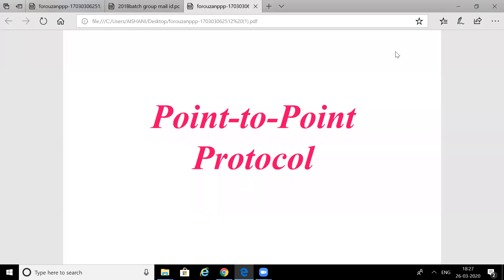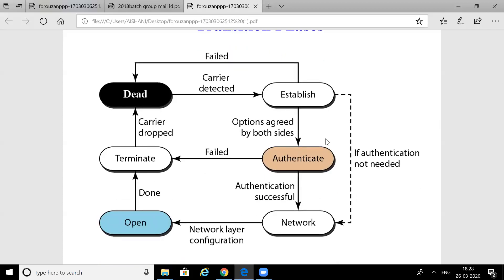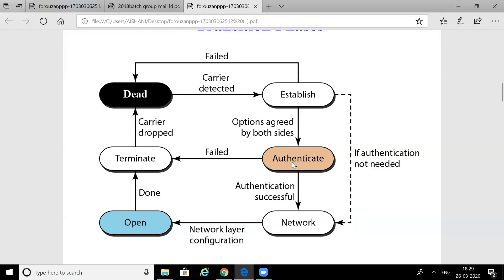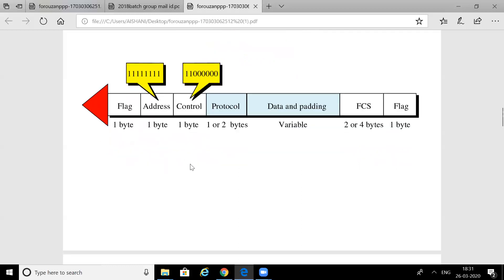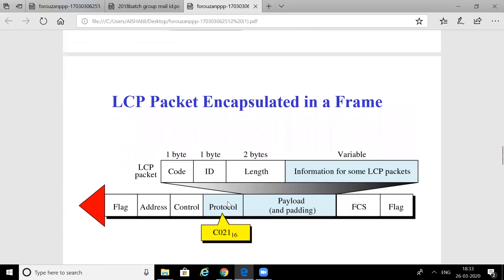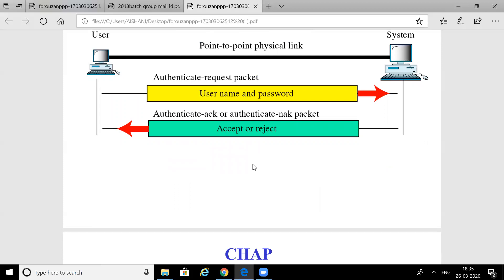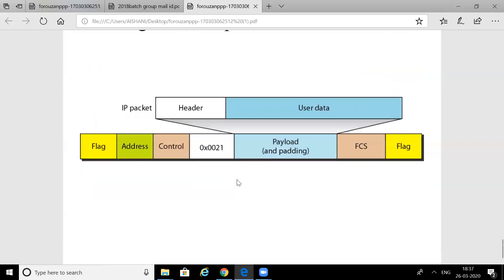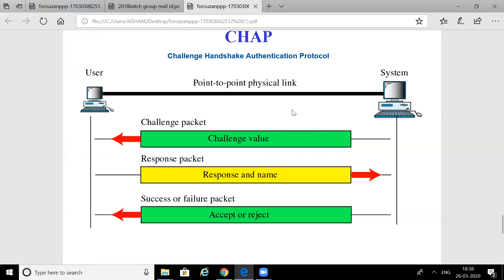PPP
(PPP_MCA401_COMPUTER NETWORK_MCA_2018)